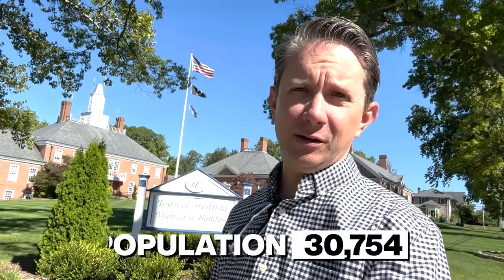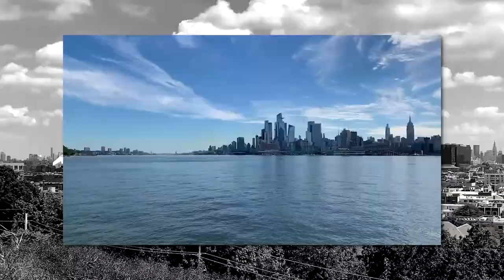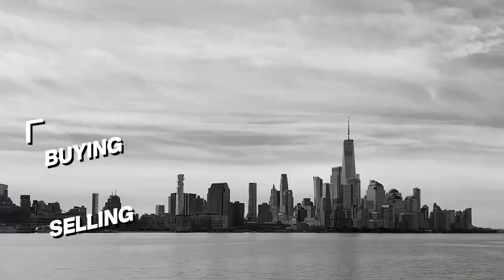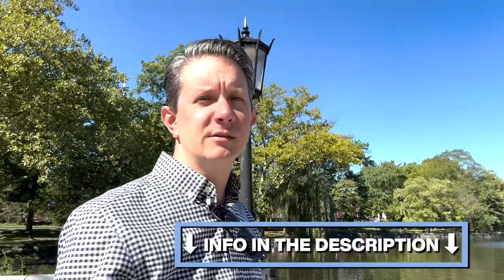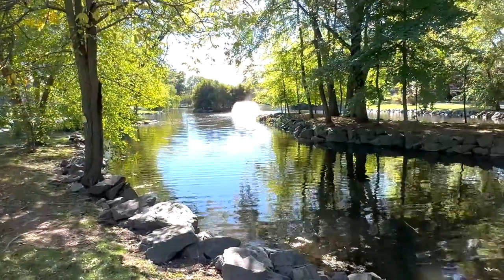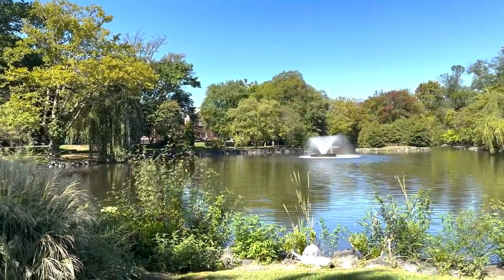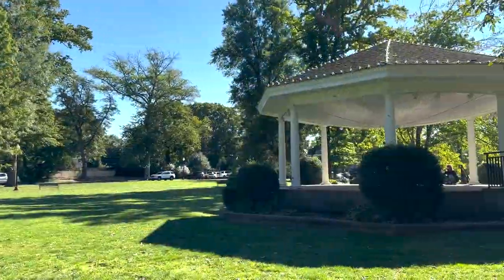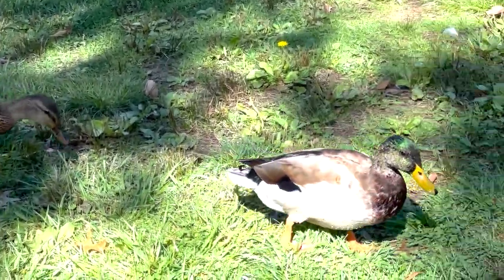"Watching" Westfield New Jersey | Living in Westfield NJ | Suburbs of New York City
Are you thinking of moving to Westfield, NJ, but would like to get more information? Then this video is just for you. We will take a walk-through Westfield’s downtown area to show you what it has to offer, all while telling you about the town. On the tour we stop by Mindowaskin Park, and the downtown shops and Restaurants of East Board St, Elm St, Quimby St, and Central Ave. At the end of the tour, we will walk by some of Westfield’s historic Real Estate and talk about pricing in the area.

Located in Union County, NJ with a great commute into Penn Station, Westfield makes for interesting options if you are considering moving or relocating to the Suburbs of New York City and living in new jersey.

An interesting side note, alluded to in the title of this video, is that Westfield was home to the infamous story now portrayed in the Netflix hit, The Watcher (less the scary stuff) at 657 Boulevard; however, the show was filmed at a house in Rye, NY. In an interview with NBC 4 NY Town Council Member Mark Parmelee said, “it’s not remotely realistic when it comes to Westfield. Westfield is such a beautiful community.”

00:00 - Intro to Westfield, NJ
01:16 - Mindowaskin Park
02:07 - Downtown Shops & Restaurants
04:31 - North Ave and Fire House
05:00 - Elm Street
05:42 - Quimby Street and Central Ave
09:22 - Train Station Tour
10:11 - Westfield Schools
10:40 - Westfield Real Estate
12:58 - Thanks!